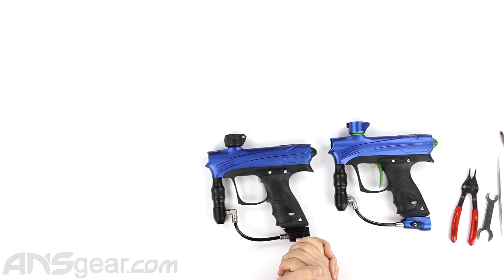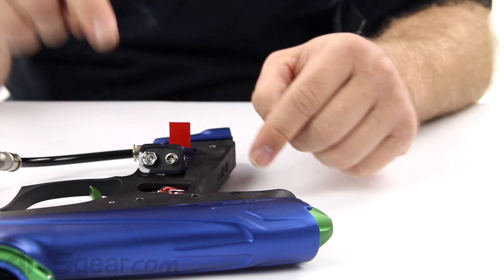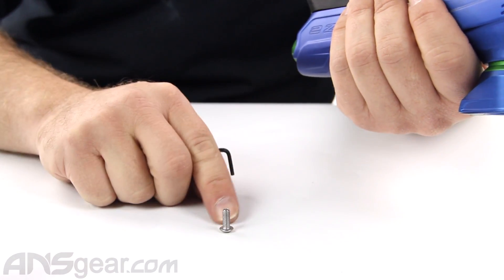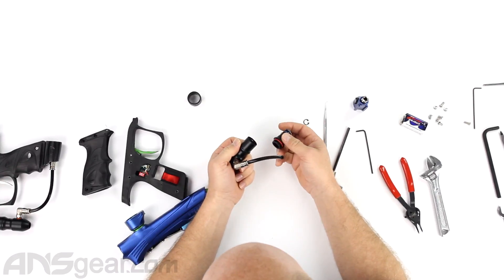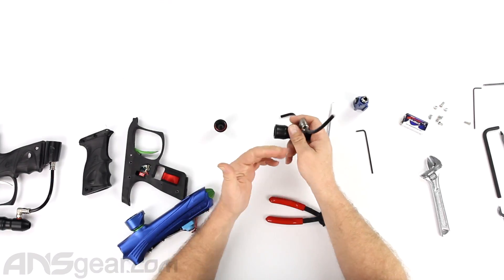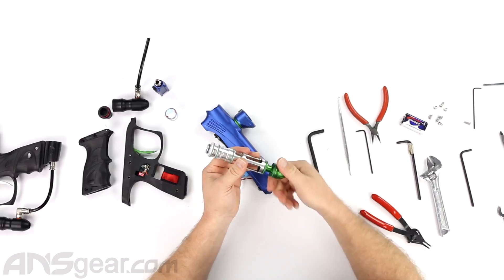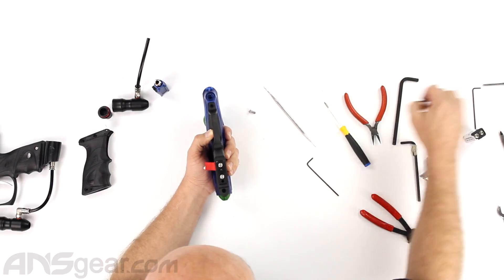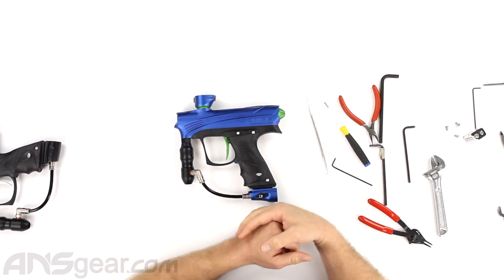Proto Rize/Maxxed Rize Paintball Gun - Maintenance/Repair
To get one of these Proto Rize or Maxxed Rize Paintball Guns